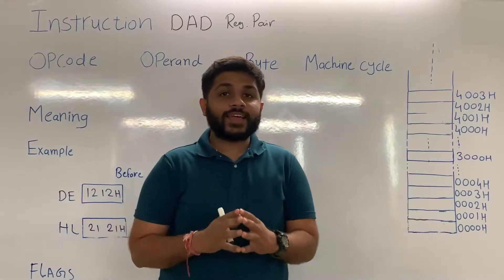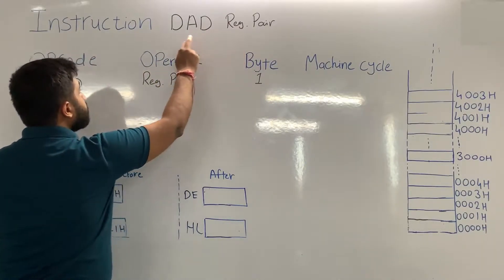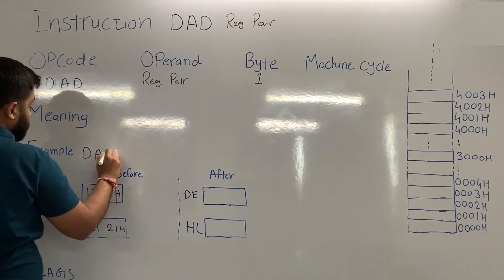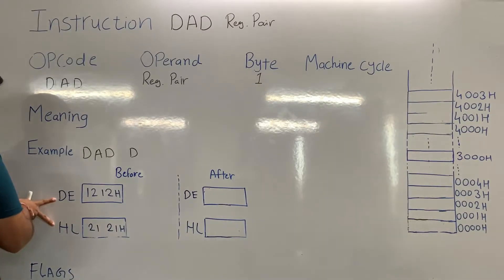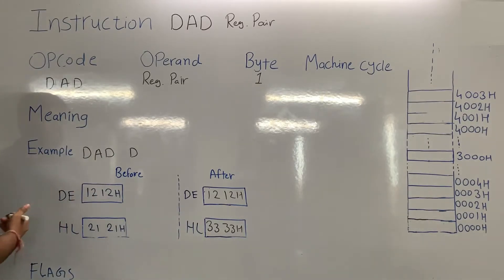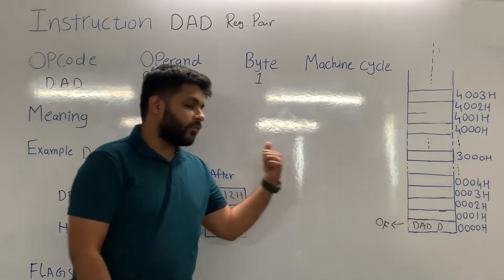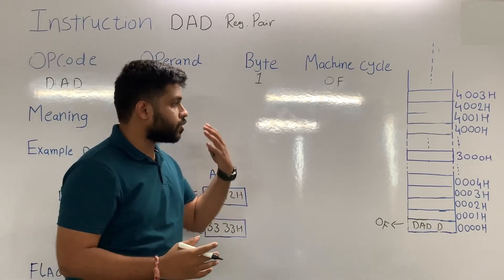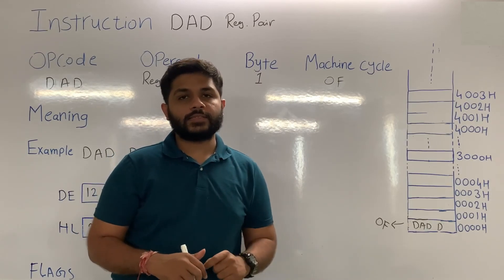DAD Instruction | Microprocessor 8085